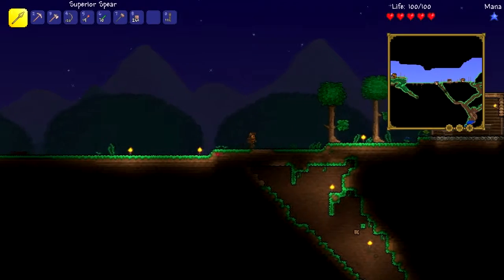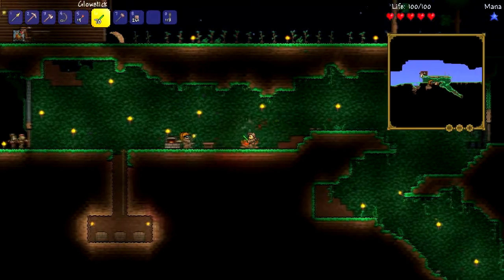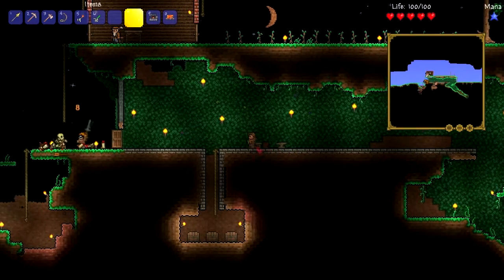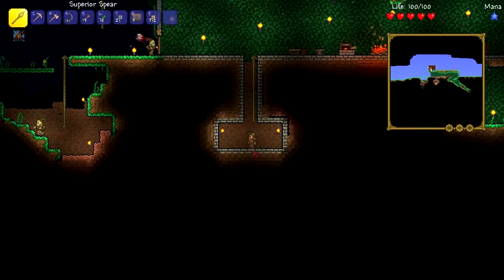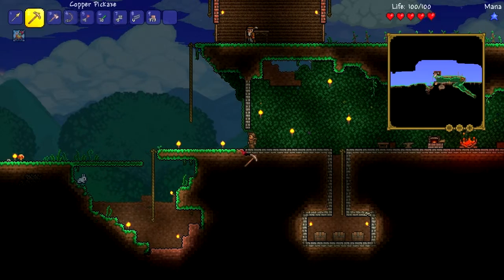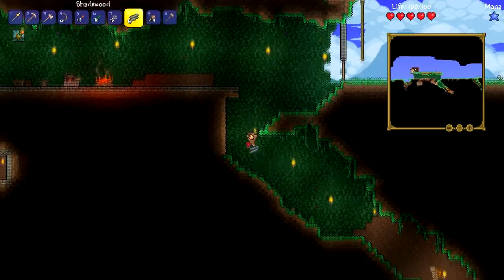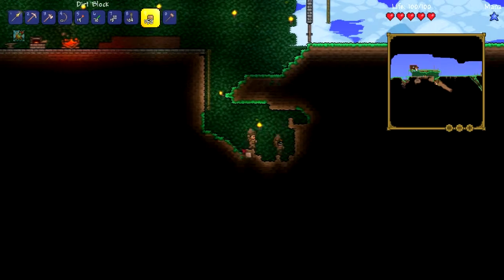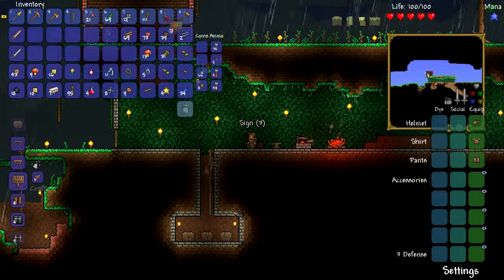I'm In Love With My.. Superior Spear! - Terraria - Let's Play - Episode 5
Brustuf (Charlie and Liam) give Terraria a go. Both of us have no experience with the game and going to try figure things out between us while playing through. Hope you enjoy!